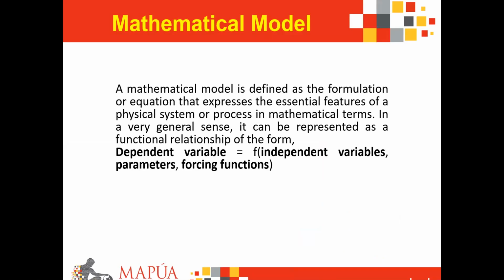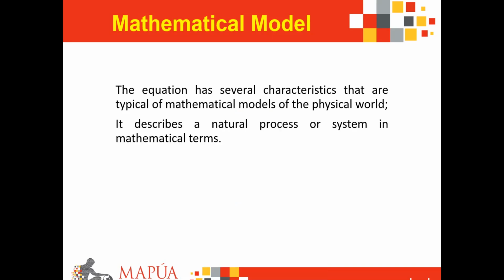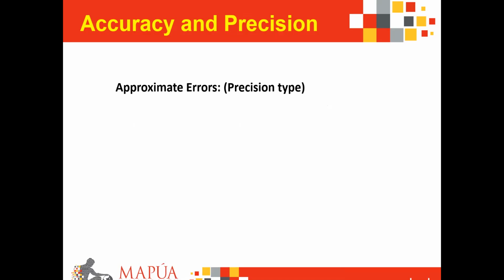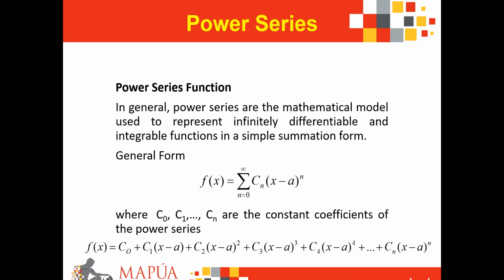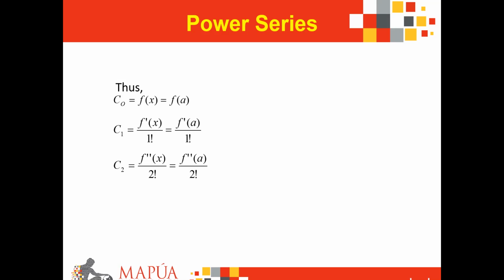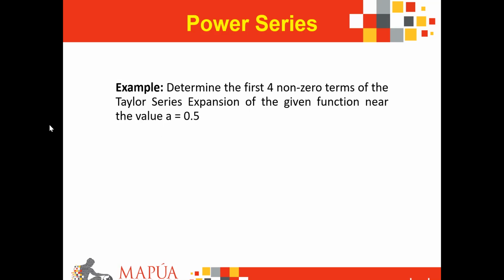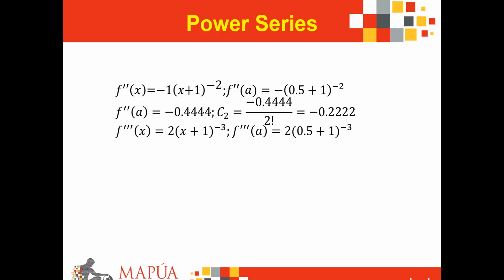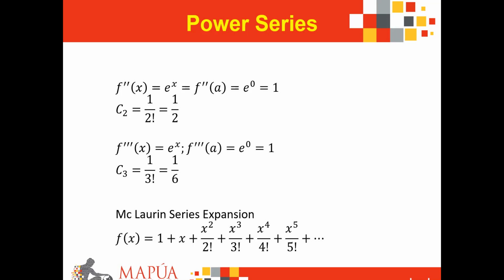Module 1 Lesson 1 Mathematical Model and Power Series